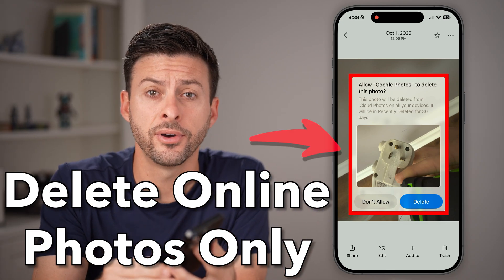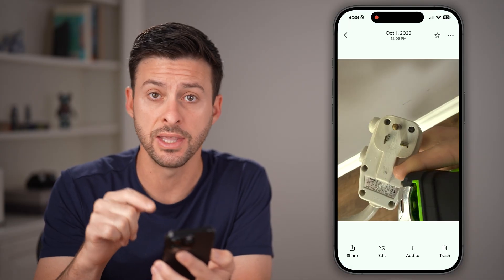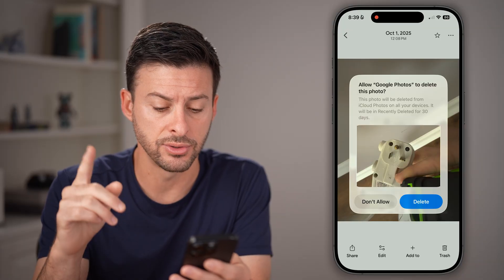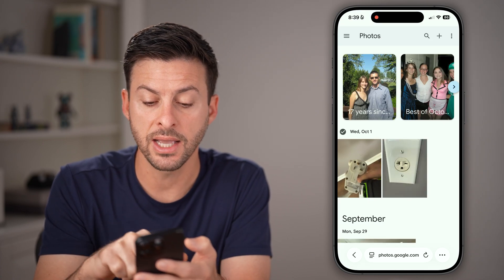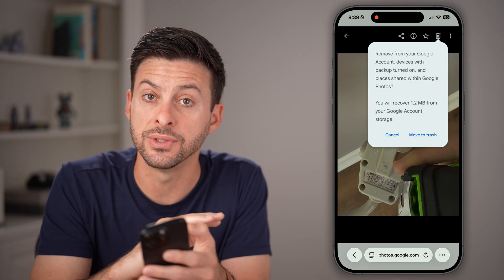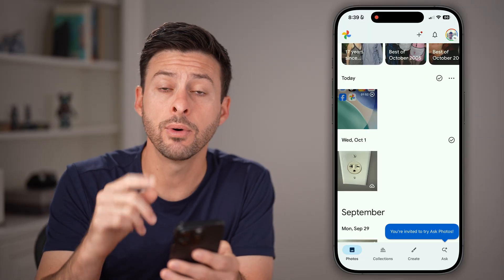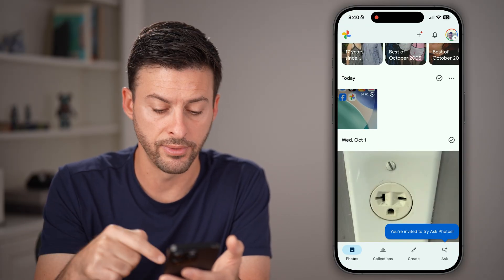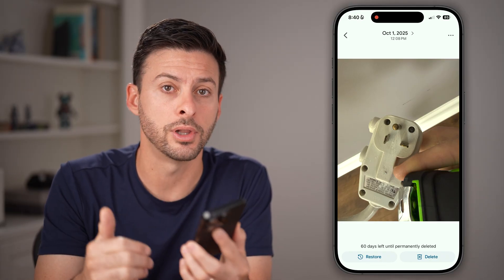How To Delete Google Photos Without Deleting From Device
Here's how to delete Google Photos without deleting them from your device like your phone or computer.